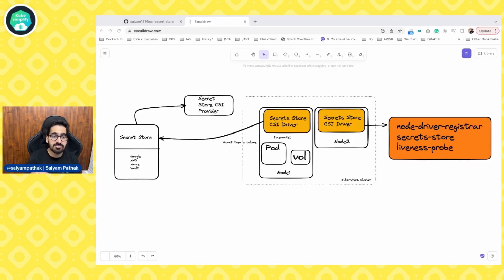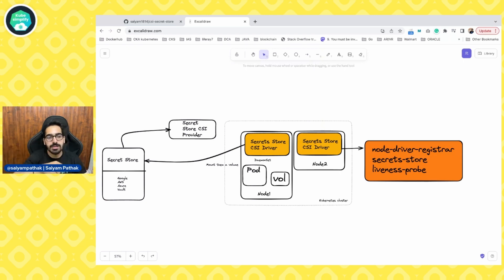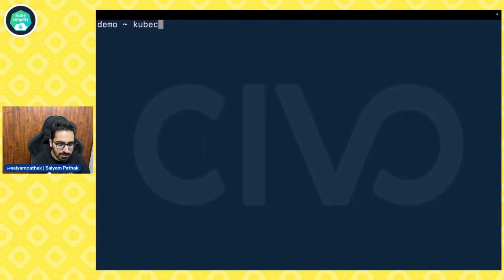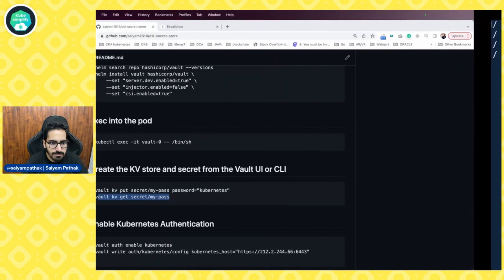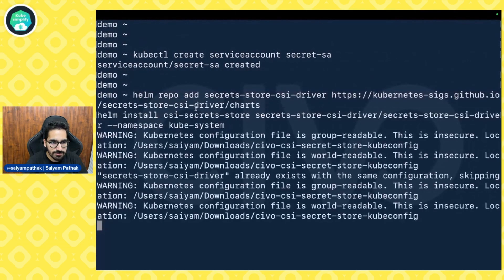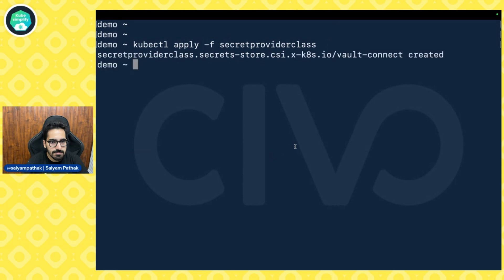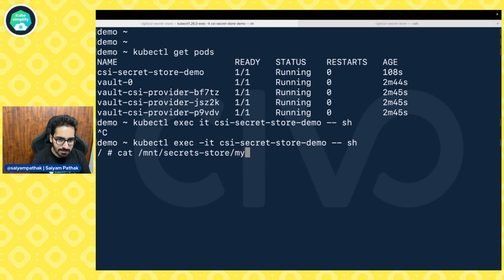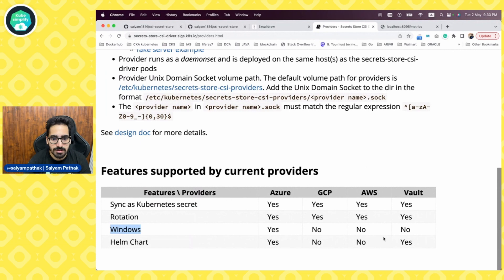Kubernetes secrets with Secrets Store CSI Driver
Secrets Store CSI Driver for Kubernetes secrets - Integrates secrets stores with Kubernetes via a Container Storage Interface (CSI) volume.

The Secrets Store CSI Driver secrets-store.csi.k8s.io allows Kubernetes to mount multiple secrets, keys, and certs stored in enterprise-grade external secrets stores into their pods as a volume. Once the Volume is attached, the data in it is mounted into the container’s file system.

In this video I show end to end demo of how to use it with Vault including the  installation and configuration of vault with Kubernetes authentication as well.

▬▬▬▬▬▬ 💰 Sponsoships 💰 ▬▬▬▬▬▬
If you are interested in sponsoring this channel,reach me over Twitter(@saiyampathak)